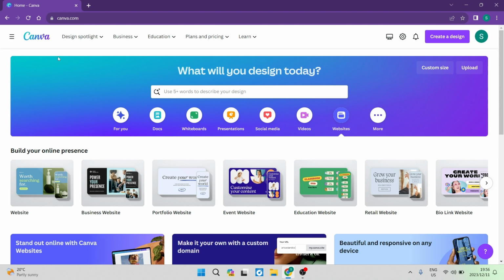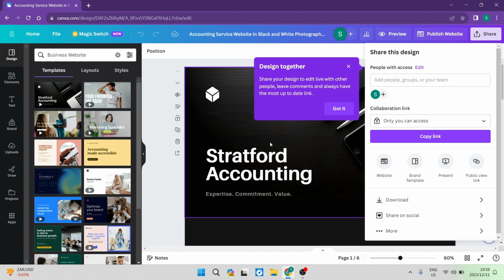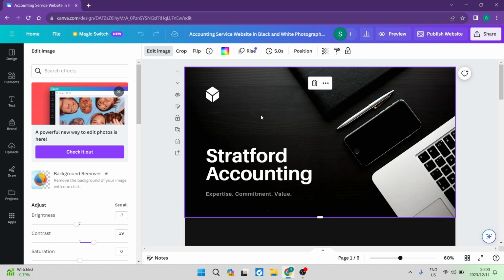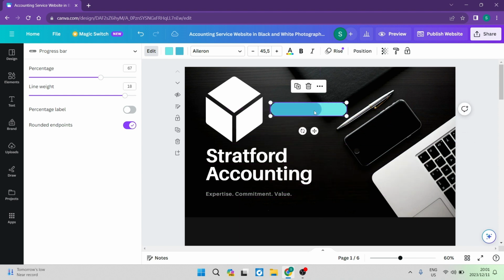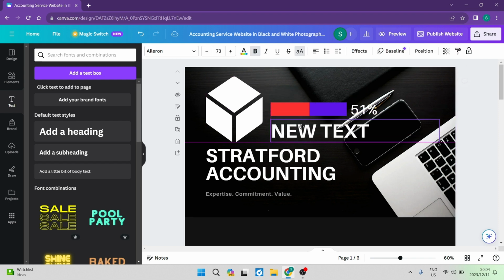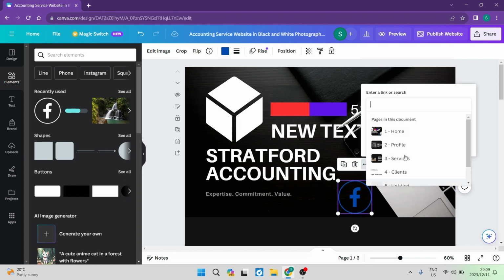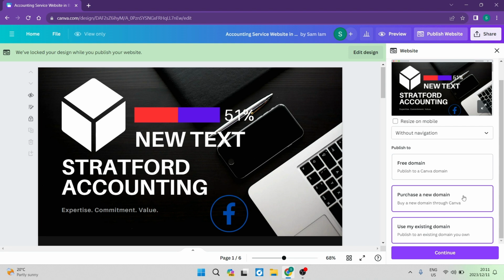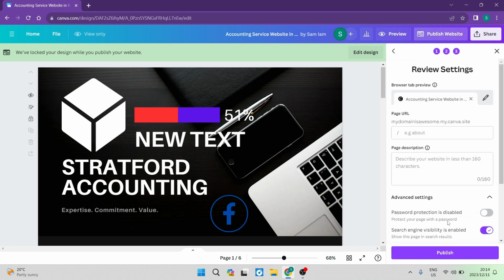How to Create a website on Canva in 2025 | Canva Website Design Full Tutorial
In this video 'How to Create a website on Canva | Canva Website Design Full Tutorial' we're going to show you how to create a website on Canva. We'll teach you all the basics of website design, from creating your website's login page to setting up your website's design elements.

If you're looking to create a website on Canva in the next few years, then this is the tutorial for you! By the end of this tutorial, you'll have the skills you need to create a beautiful website on Canva. So put on your designer hat and let's get started!

Timestamps

Intro – 00:00 – 00:32
Choosing a Website Template – 00:33 – 01:35
Customizing a Template – 01:36 – 08:42
Additional Options – 08:43 – 09:16
Publishing a Website – 09:17 – 11:34
Outro – 11:35 – 11:45